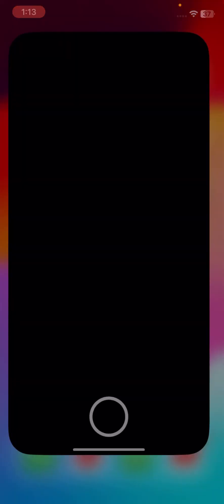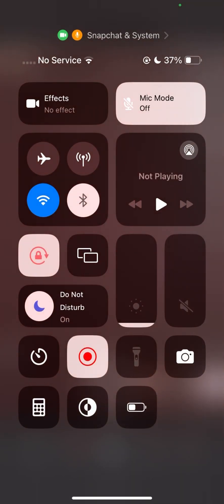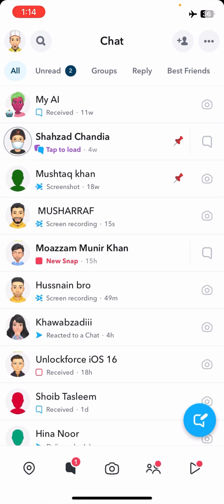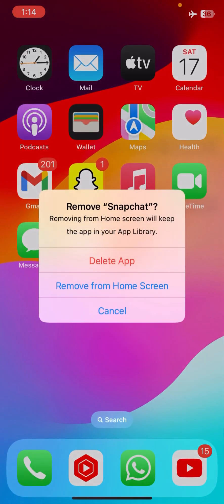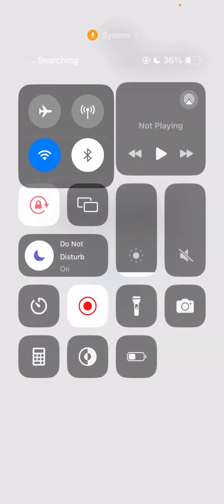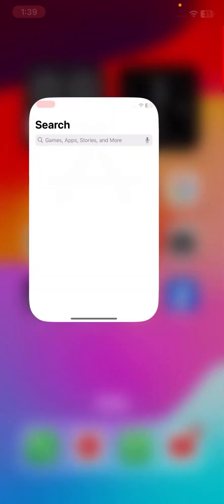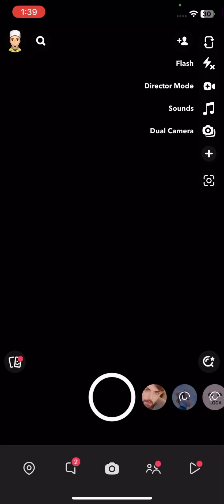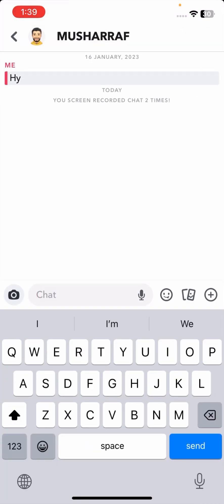How to take screenshot on snapchat without them knowing iPhone 2024 |Snapchat hidden screenshot 2024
how to take screenshot on snapchat without them knowing iphone
how to take screenshot on snap without them knowing
how to take screenshot on snapchat
how to take screenshot on snapchat without knowing
how to take screenshot on snapchat without them knowing samsung
how to take screenshot on snapchat in iphone
how to take screenshot on snapchat without them knowing ios
how to take screenshot on snap

How To Change TikTok Username Before 30 Days 2024 | Change username on Tiktok |2024| in iPhone IOS17

How To Recover My Eyes Only Photos 2024 | How To Get My Eyes Only Photos Back On Snapchat 2024 IOS17

TikTok Dark Mode | Tiktok Dark mode not showing | How To Enable Dark Mode On TikTok | 2024 | iphone

How To Disable Calls On Messenger  App | 2023 | How To Turn Off Video Calling On Messenger | 2023 |

Fixed✅You Need The Official Whatsapp To Use This Account On IPhone 2024 | Android | iOS 17 | iPad

How to fix you need official whatsapp to use this account on iphone 2024 | in iOS 17 | iPad | Hindi

How To Solve This Page Isn't Available Right Now Error On Facebook | 2024 | Android | iphone | iOS17

How To Fix Page Isn't Available Right Now On Facebook In (iPhone) | Page Isn't Available Right Now |

How to fix you need the official what'sapp to use this account android 2024 | WhatsApp not opening

If u like my video then plz don’t forget to subscribe my channel @lbiostech and hit the bell icon for my new video so hope this help thx for your time today and I will see you in the next one